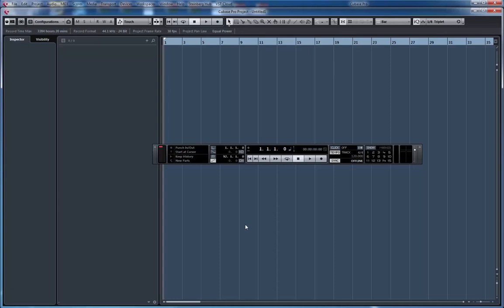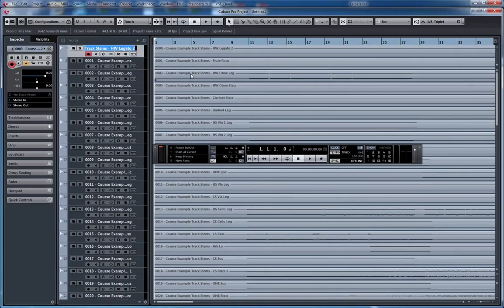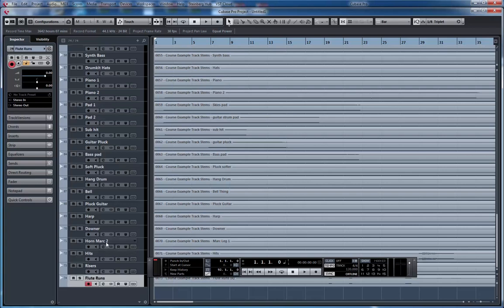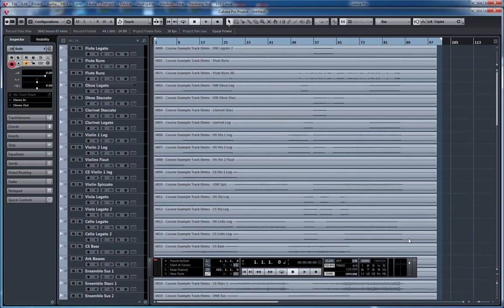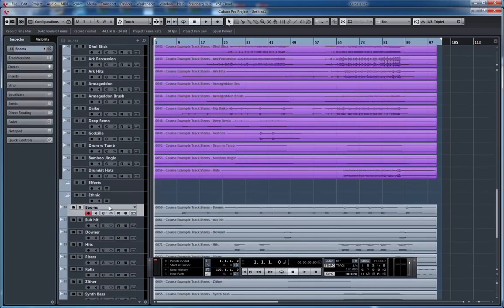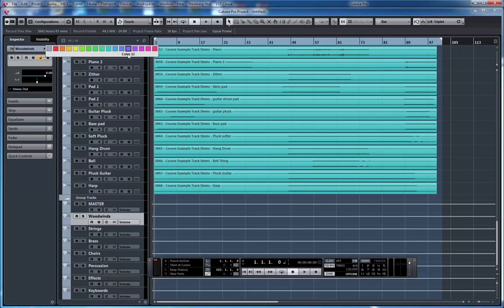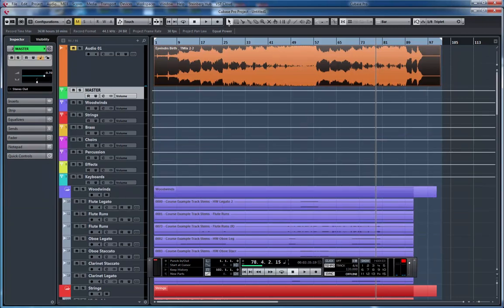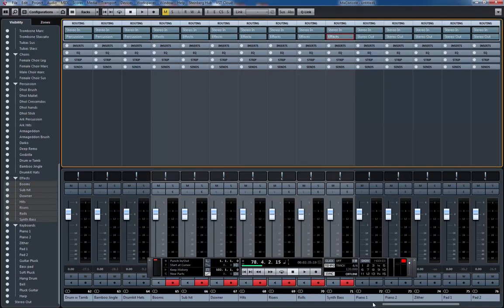01 Mixing organising 1